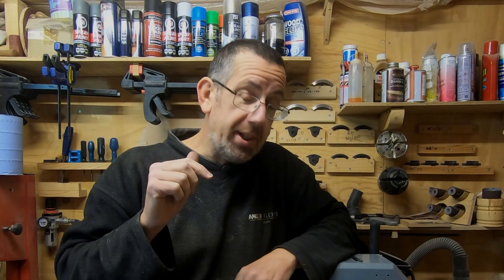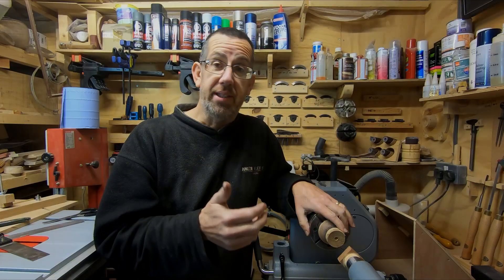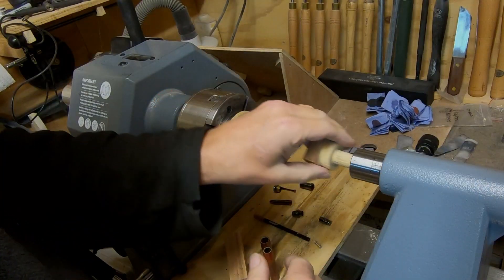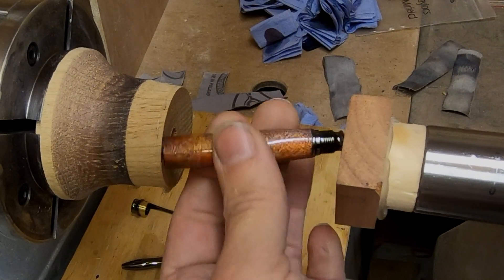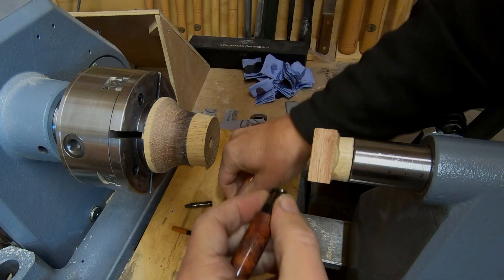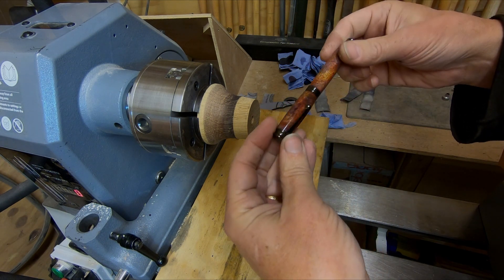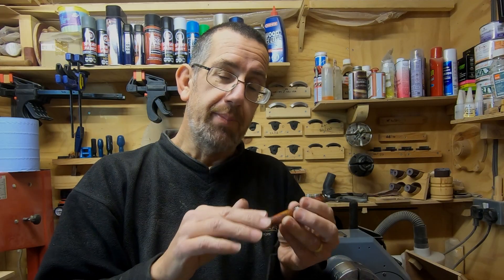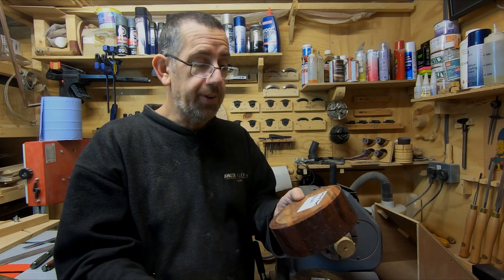Pen Assembly & Tips - Episode 287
Showing the way I assemble pens along with a few tips you may not have thought of.